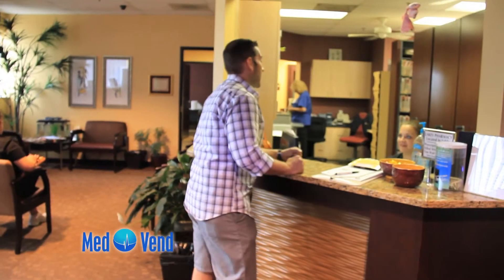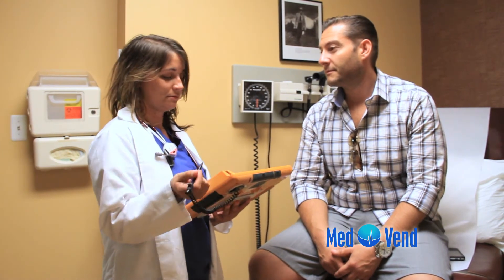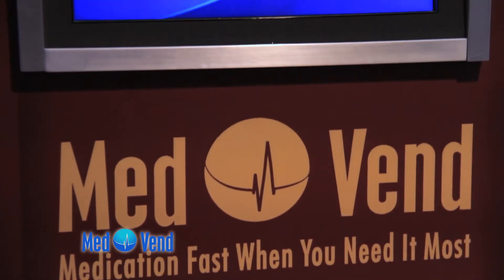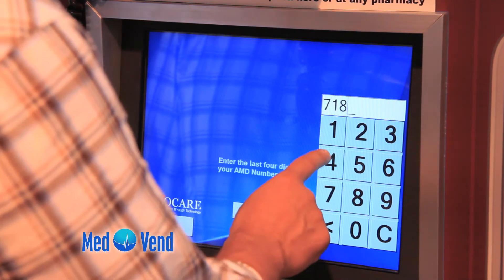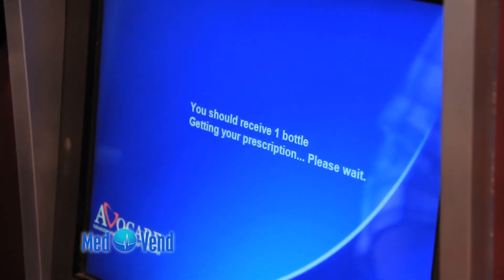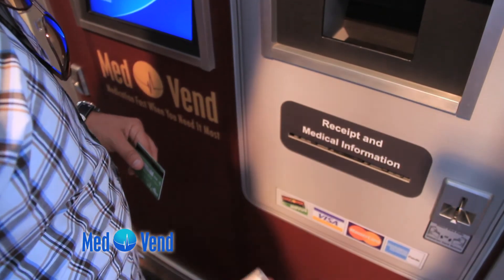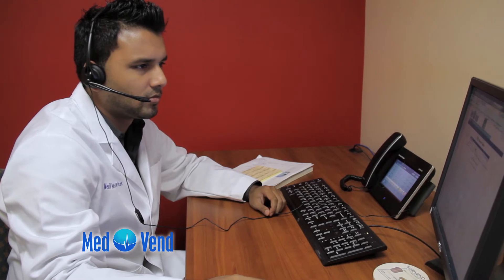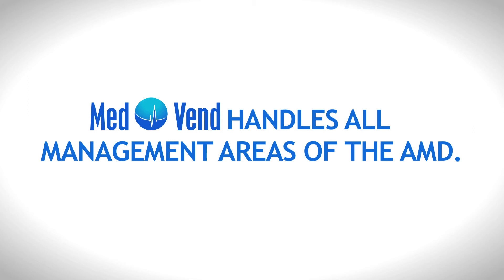Medication Dispenser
Automated Medication Dispenser - The Automated Medication Dispenser (AMD) is an ATM-style vault that stores prepackaged medicaiton for a healthcare provider or pharmacy, and dispenses them directly to the patient.